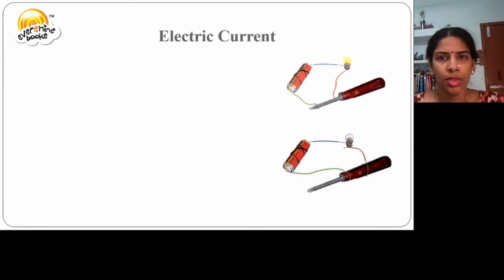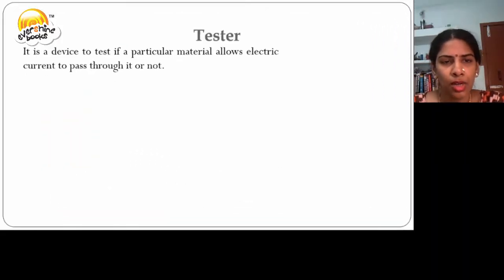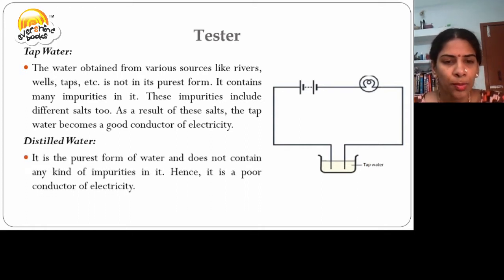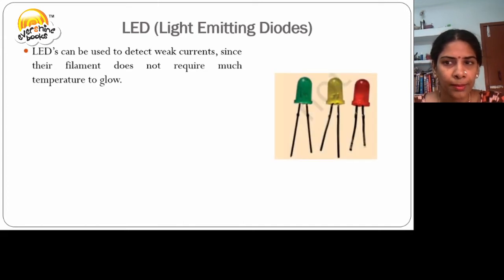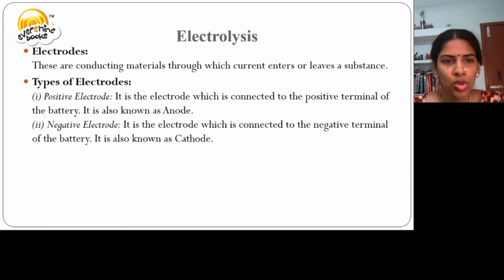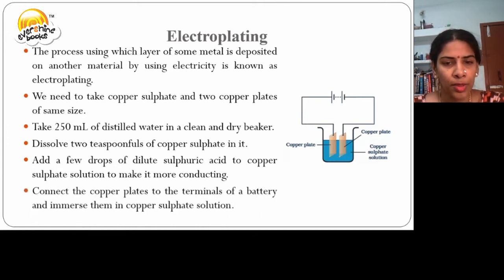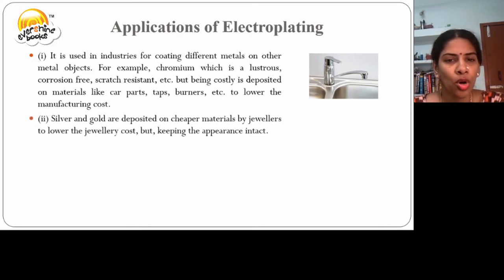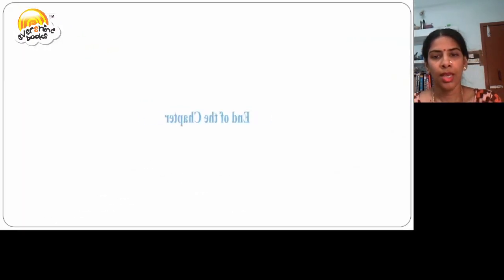insta LEARNING I Science Squad Grade 8 I Chapter 13 Chemical Effects of Electric Current